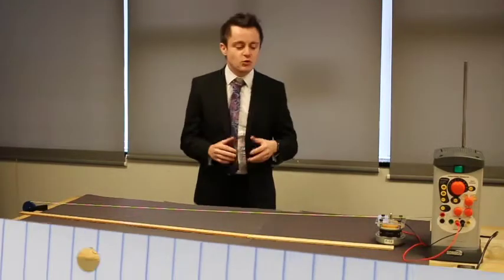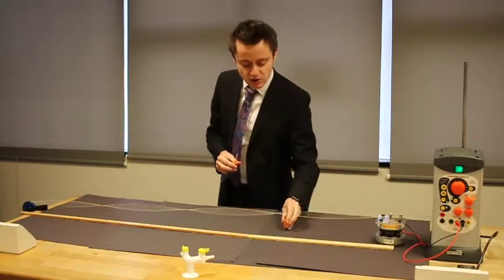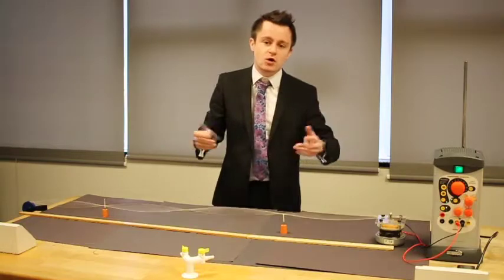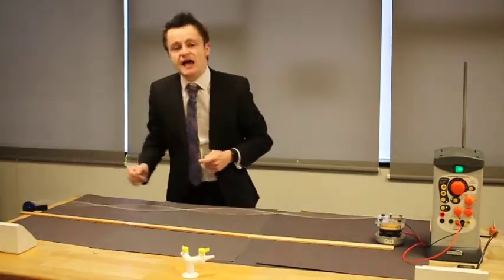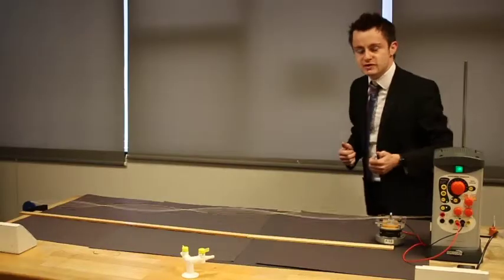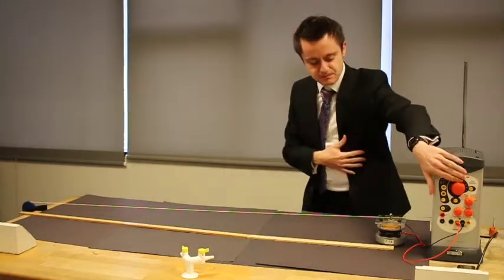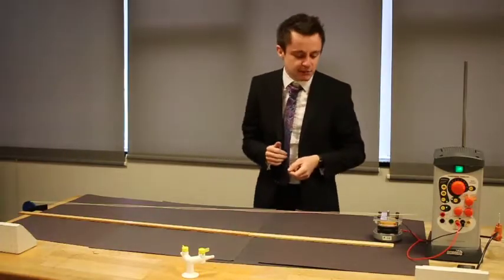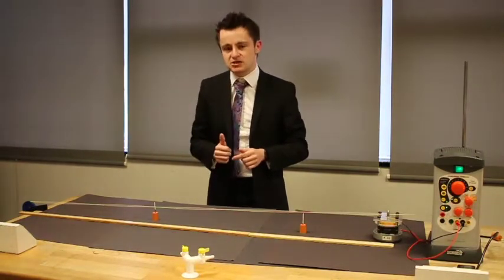Wave on a String Demonstration GCSE 9-1